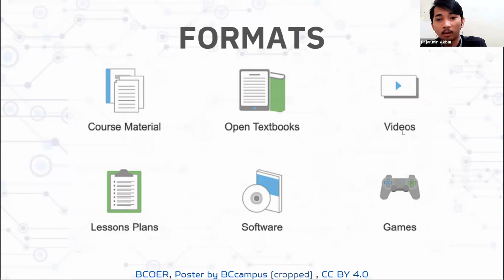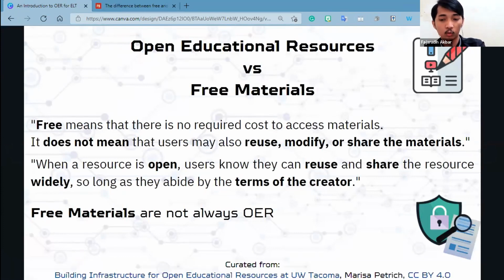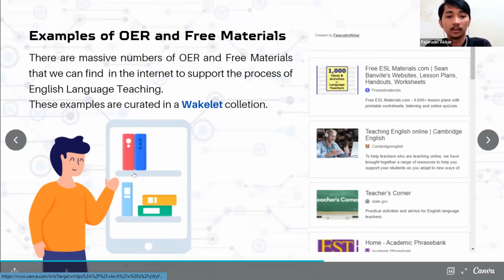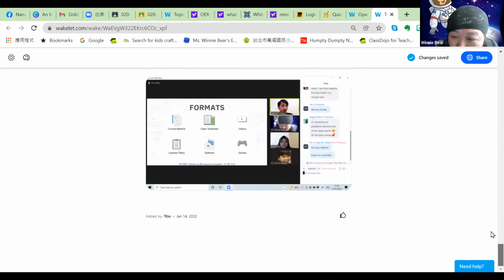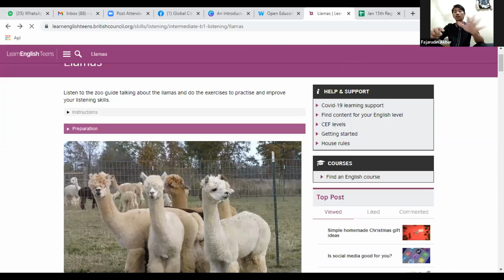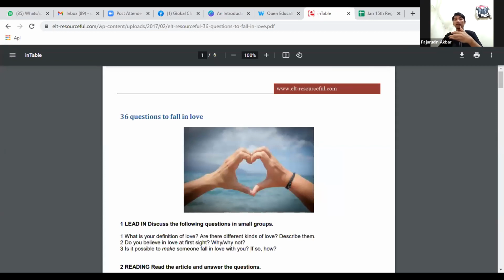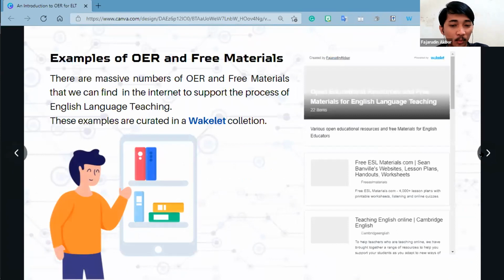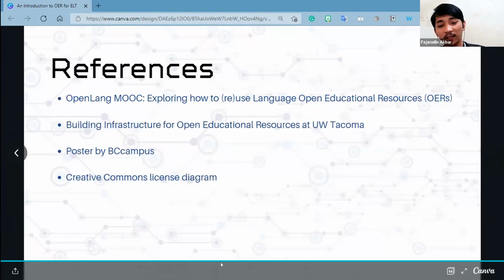Golden English Free Webinar for Teachers: An Introduction to OER for ELT